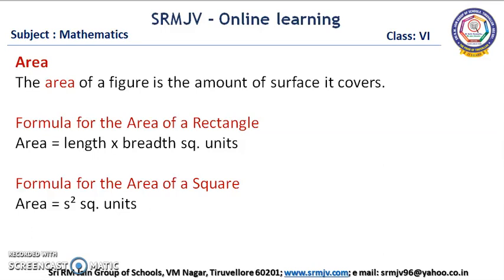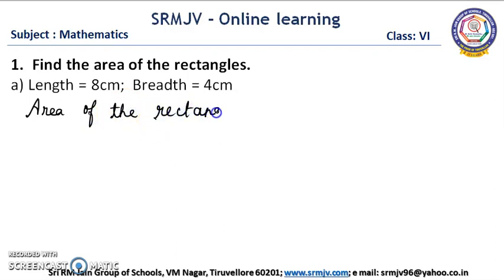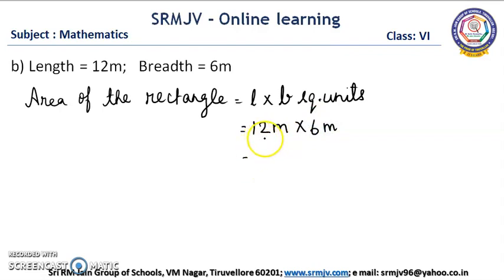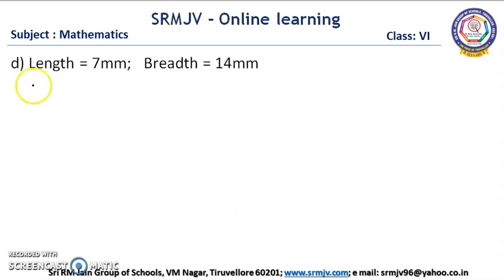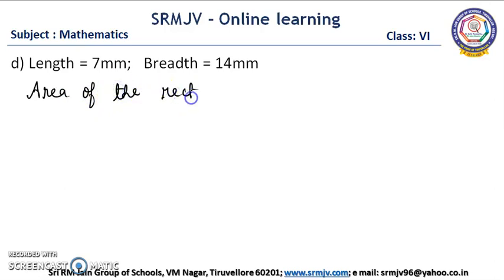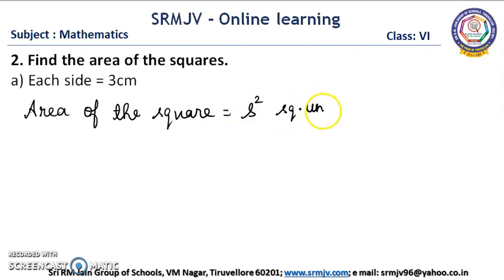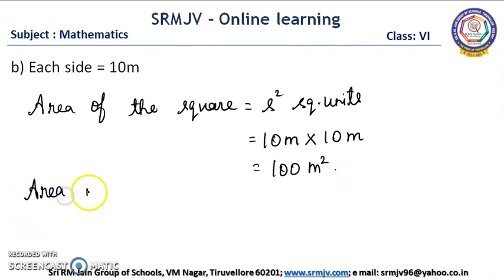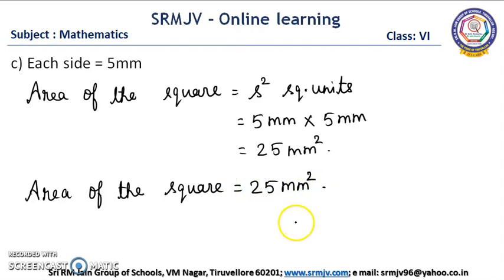CBSE - CLASS VI - MATHS - PERIMETER AND AREA EX:14B Q.NO. 1 & 2